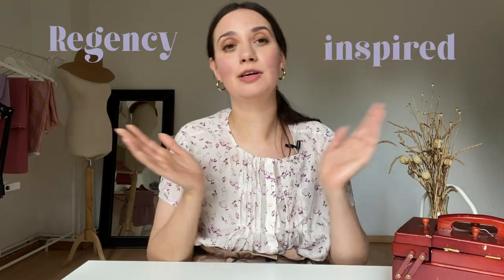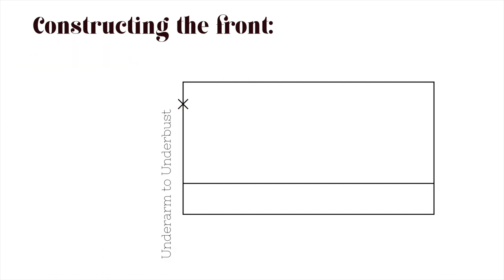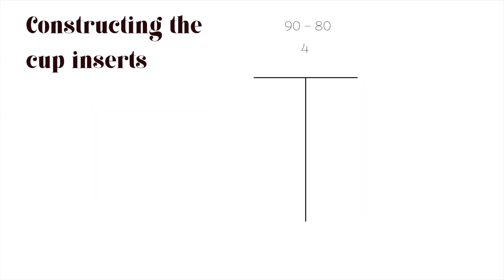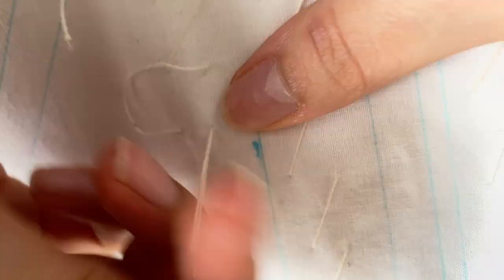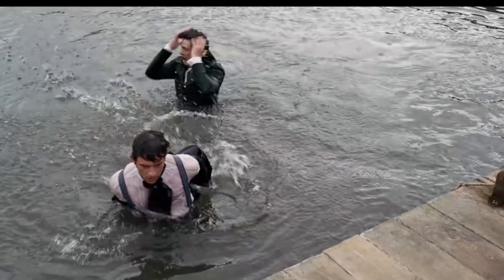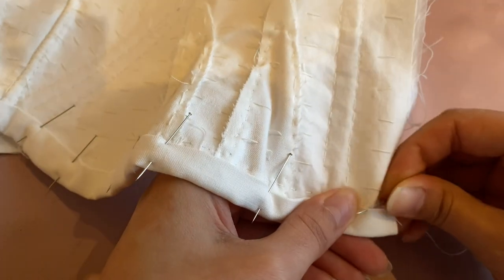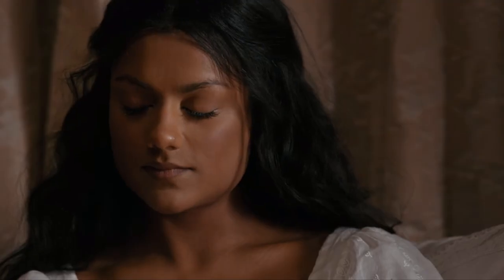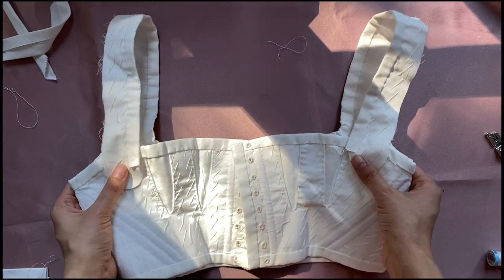Making a Bridgerton inspired corset (drafting and handsewing process)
So I went on a Bridgerton Binge when the season 2 came out….
And made a pair of short stays in the process!

00:00 Intro
00:23 Measurements
00:34 Construction
01:55 Materials
02:12 Cutting the pieces
02:28 Basting
03:31 Boning Channels
05:37 Seams
06:40 Bias Tape
10:21 Lacing Holes
12:34 Reveal
12:49 Outro

I share the complete process of drafting the stays, so you can do the same with your own measurements. Yay!
If you follow along, let me know, it would be super exciting to see your results. And if there are any questions, let me know!

Follow along as I revisit my favourite scenes while trying to keep calm with the hand sewing. It took me roughly 25 hours to finish those stays by hand completely. Demanding, but also really gratifying. I just love making things by hand, so relaxing!

Although it really took forever to finish the edges with the bias tape..